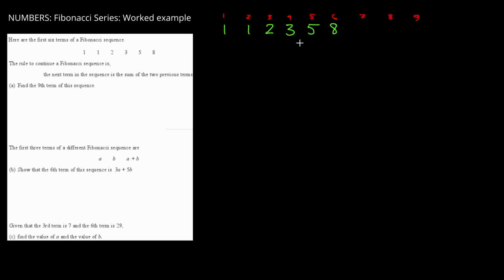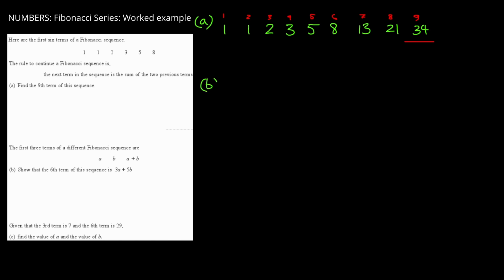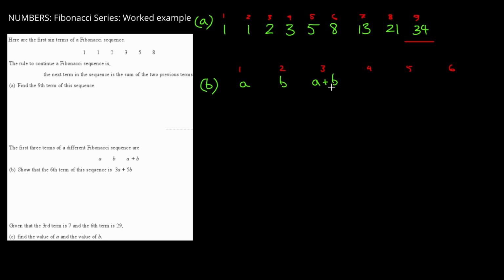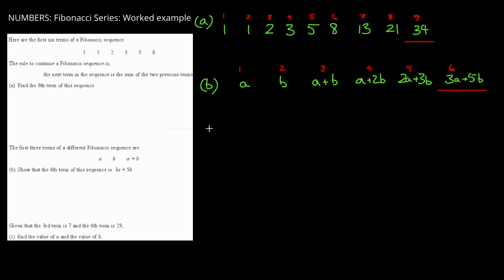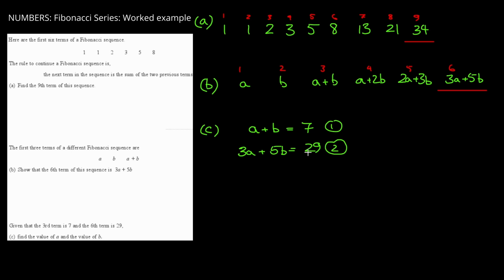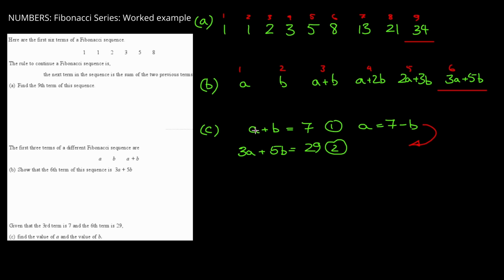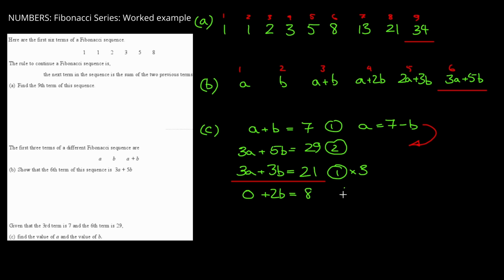4. SEQUENCES & SERIES Fibonacci Series Worked example